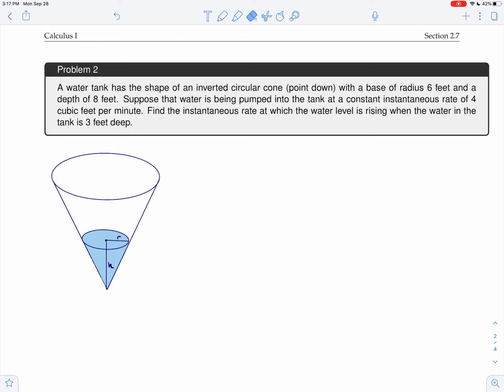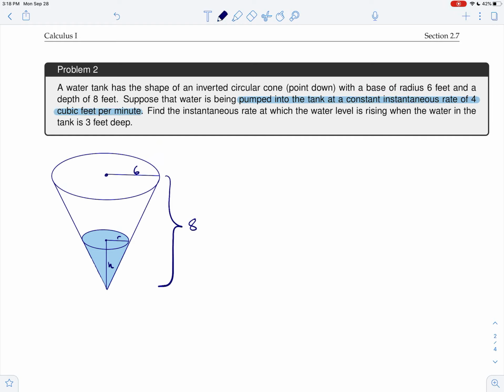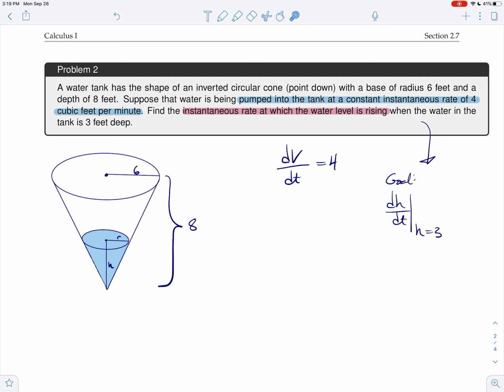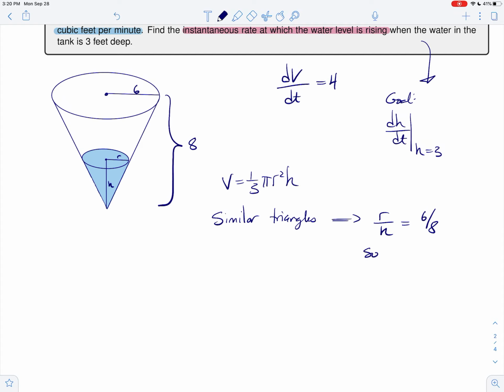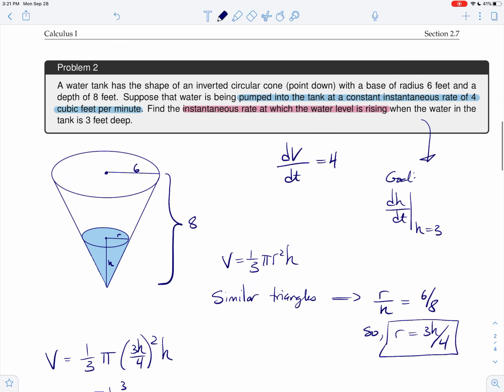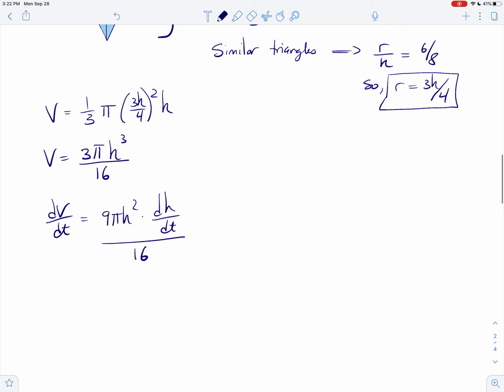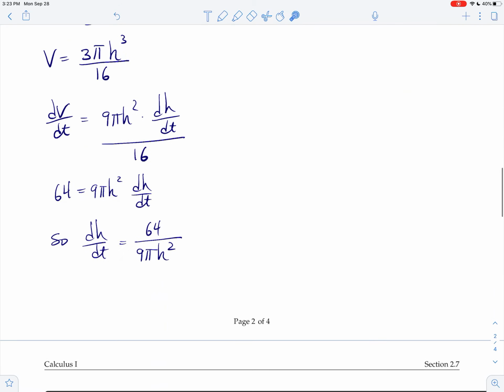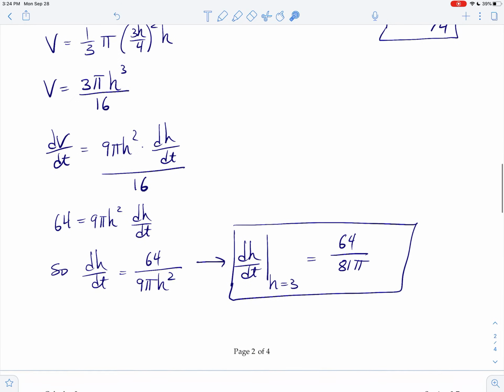Section 2.7 (HWK 12, Part 2 of 4) - Calc I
In this video, we learn how to work out problems involving related rates of change.